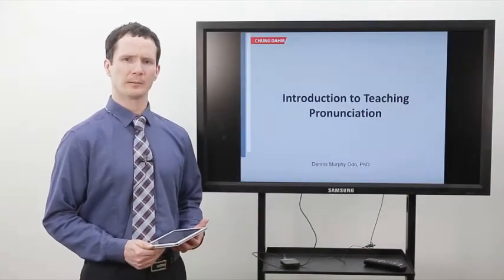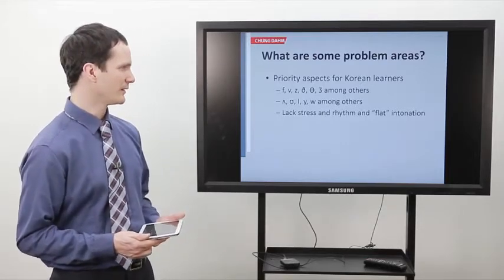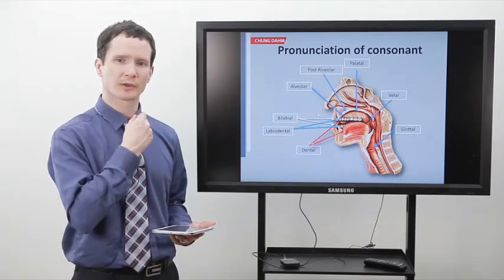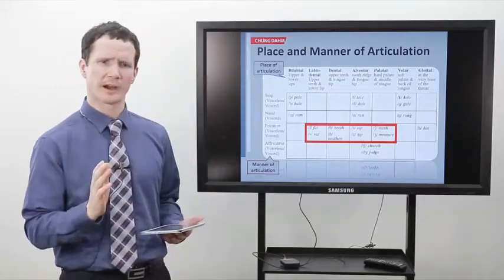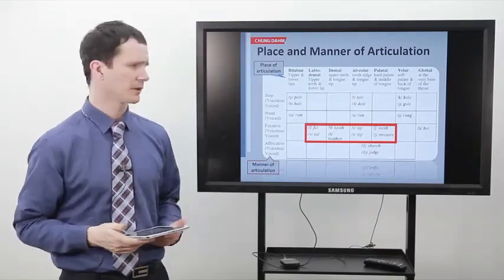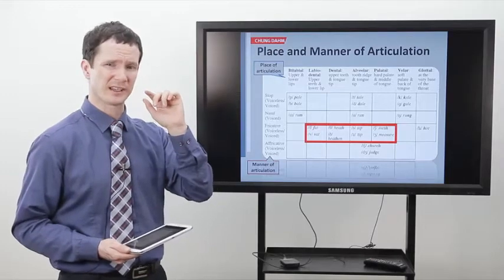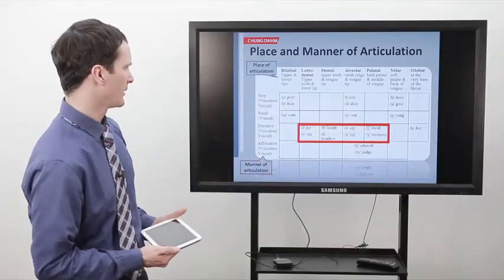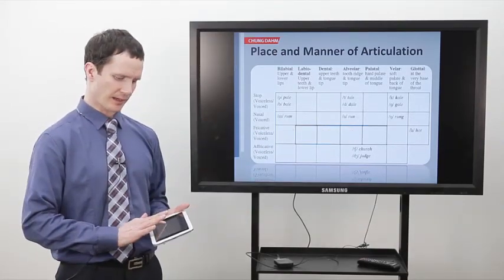Intro to pronunciation part1